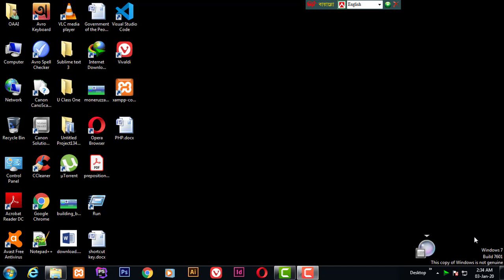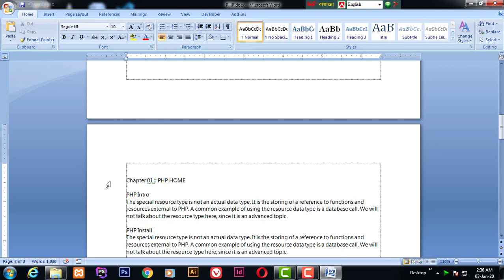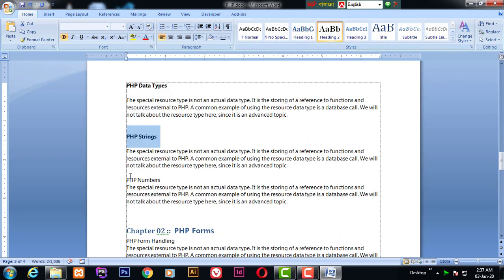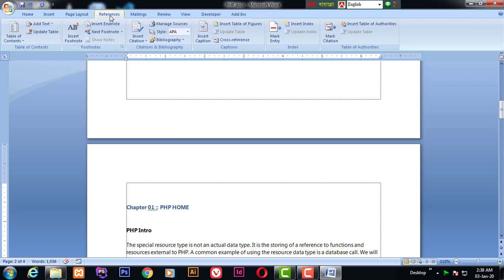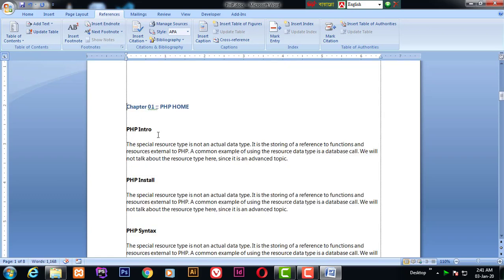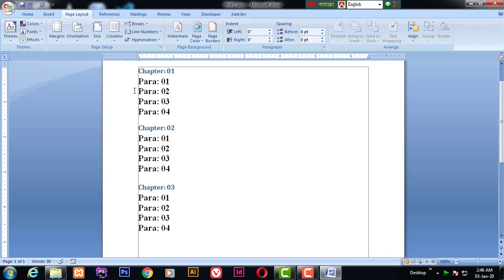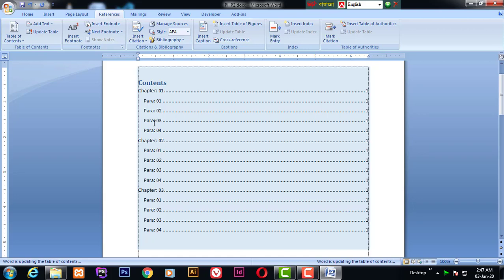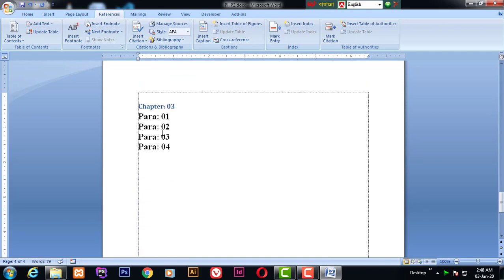How to create table of contents in MS Office Word 2007 | মনিরুজ্জামান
How to create table of contents in MS Office Word 2007 | মনিরুজ্জামান . Microsoft Office Word 2007 video tutorial. This video tutorial made for sharing basic knowledge about Microsoft office word 2007 . This video made for beginner.

Create a table of contents for index.

Comment on the comment section to inspire me to create new video.